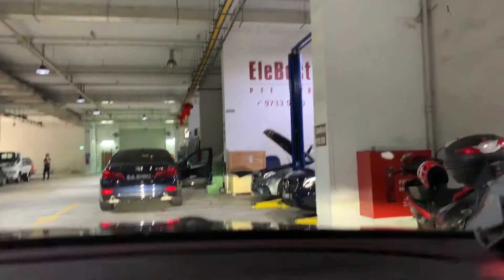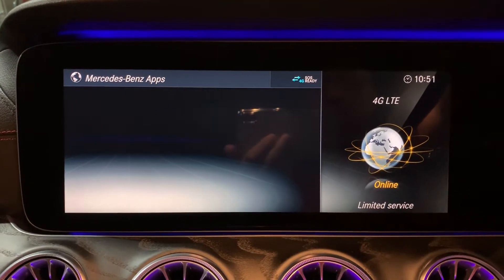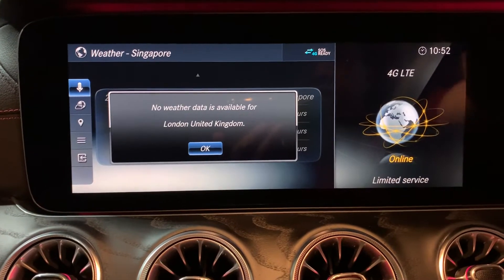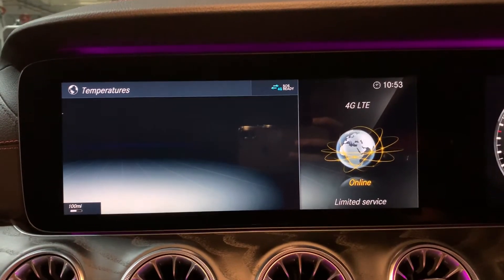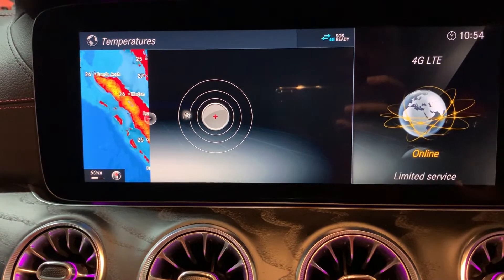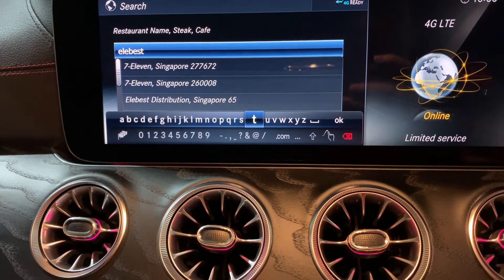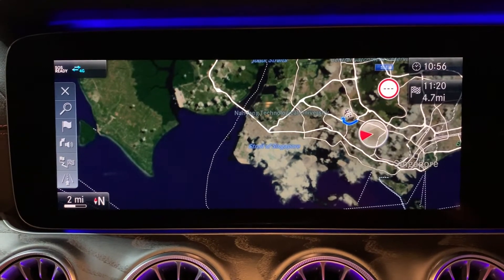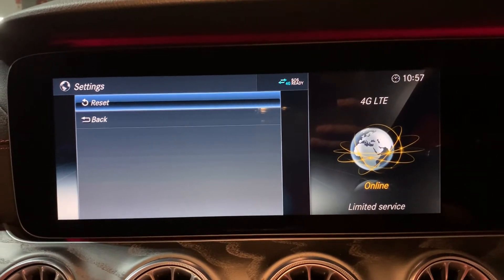Mercedes-Benz Apps In W213 in Singapore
Mercedes-Benz Apps In W213 in Singapore 2019

This is a demo video about the Mercedes-Benz Apps in the 2019 W213 E Class

If you like it, you may look for us to get it activated.

9:30-18:00, Mon-Sat, Except PH